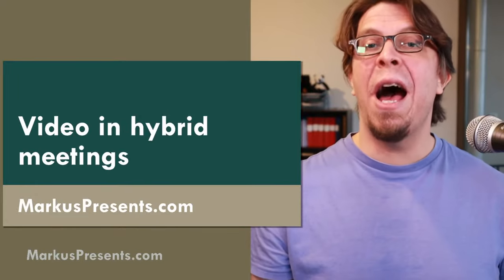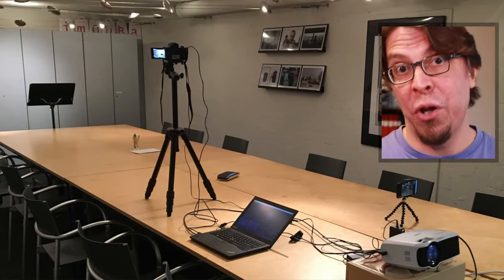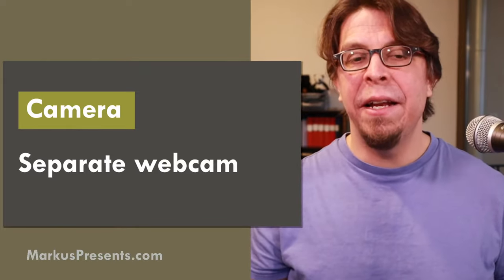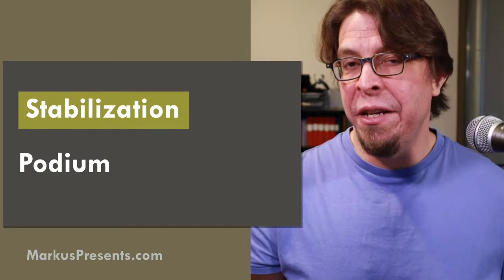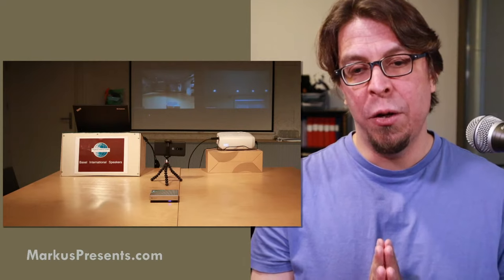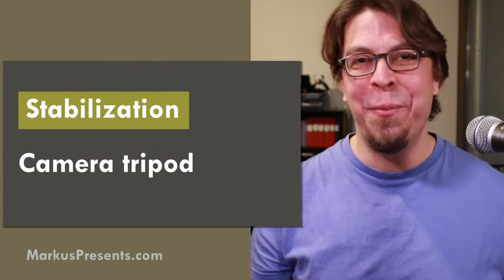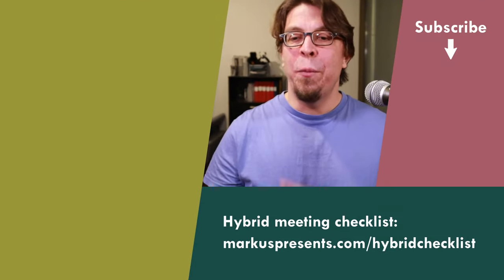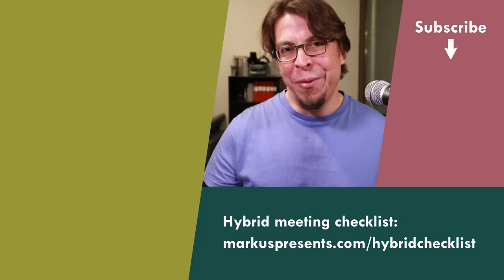How to set up great video in hybrid meetings (on any budget)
Video is key in any hybrid meeting. Your online and in-room participants need to be able to see each other. In this video, you will learn how to set up video in hybrid meetings.

➡️ Resources mentioned in this video:

1️⃣ Smartphone tripod stand
JOBY GripTight ONE:

2️⃣ Smartphone clamp with tripod mount:
Manfrotto Universal Smartphone Clamp, Pro Version

3️⃣ Camera
Canon EOS M50 + EF-M 15-45mm Kit (Mark II):

4️⃣ Camera tripod
Manfrotto 390. Current model (Manfrotto Compact Action):

5️⃣ Capture card (use a real camera as a webcam)
Elgato Cam Link 4K:

6️⃣ Sheet music stand (works as podium)
GLEAM GMS-009:

7️⃣ Desk stand for lights, camera or phone
SmallRig Selection Desktop Stand Model D90

8️⃣ Video conferencing system with camera and audio
Poly Studio video bar

9️⃣ 360-degree meeting camera
Meeting Owl Pro:

🔟 Flexible slides in OBS Studio
My scene collection:

⌚ Sections in this video (How to set up great video in hybrid meetings (on any budget)):
00:00 | Video in hybrid meetings
01:27 | Camera for hybrid meetings
14:51 | Poly Studio demo
18:20 | Stabilizations for your camera
26:29 | Screens in hybrid meetings
31:54 | Can everyone bring their own device?
35:22 | Hybrid meeting audio